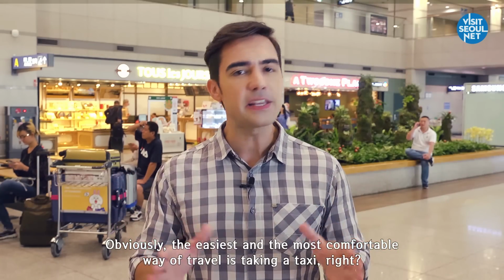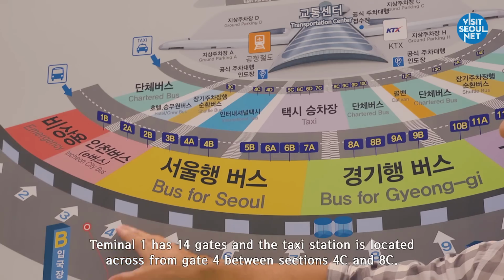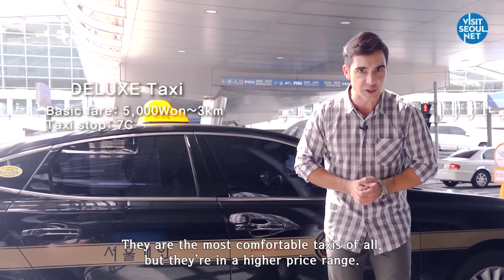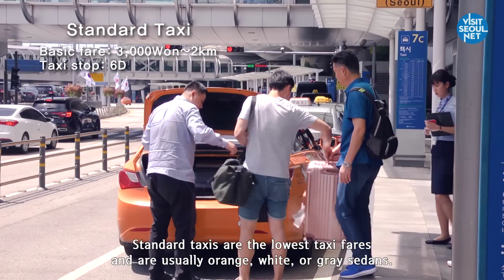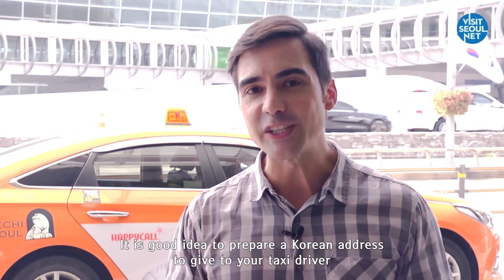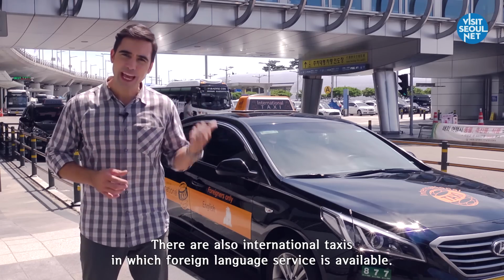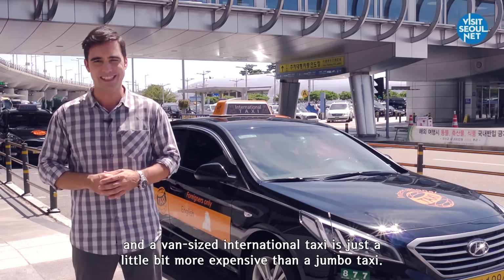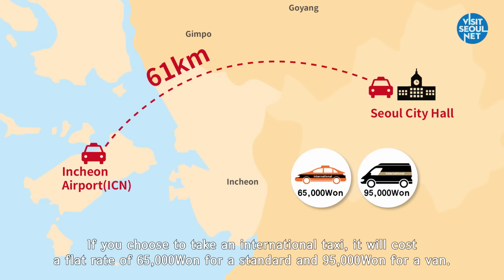From airport to hotel [how to take a taxi]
we're going to teach you how to use the taxi to go to your accommodation.